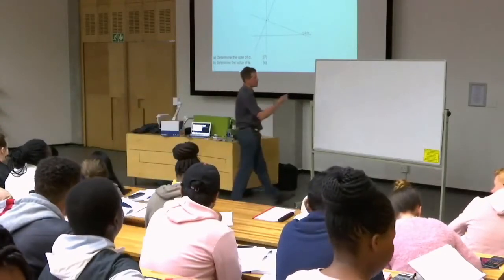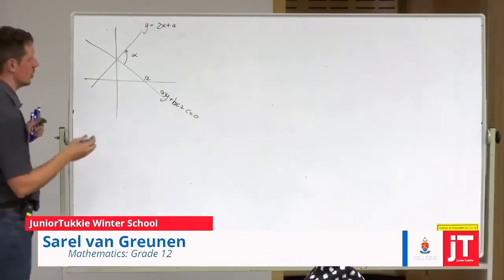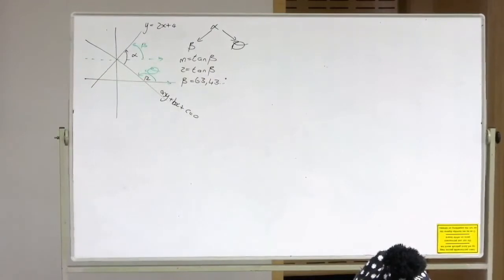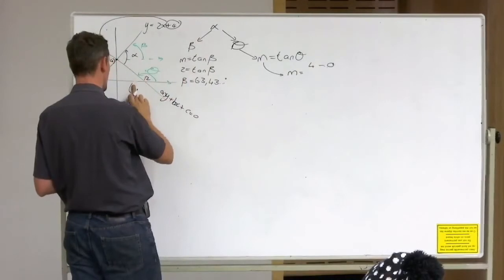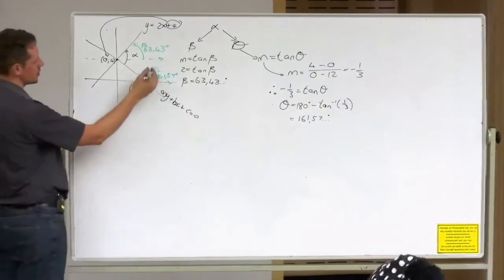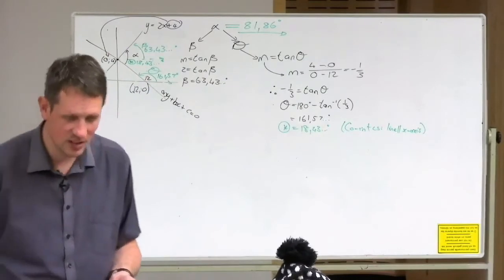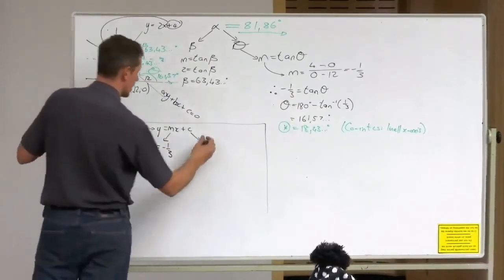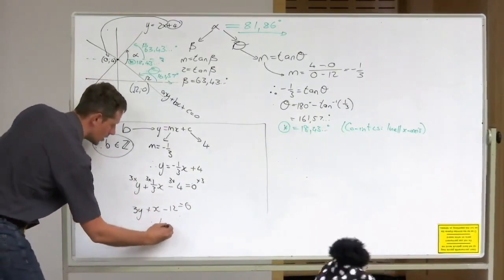Grade 12 Mathematics - Exam Question 2 - Analytical Geometry